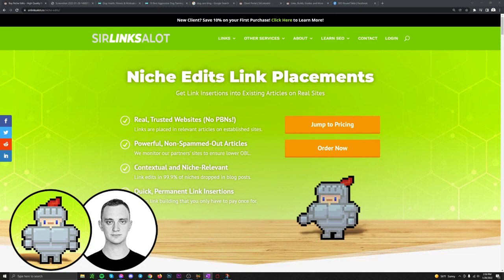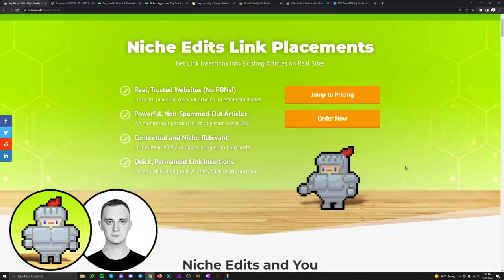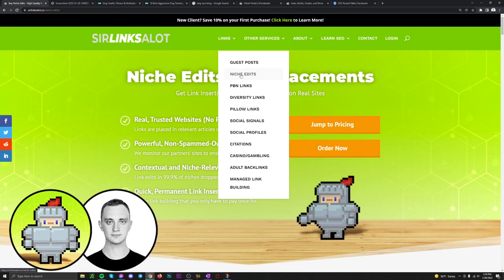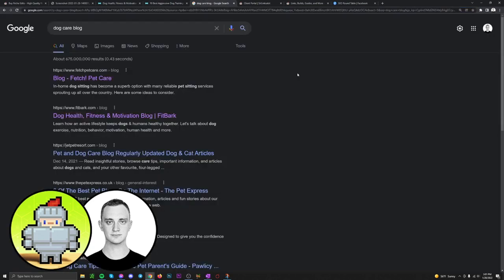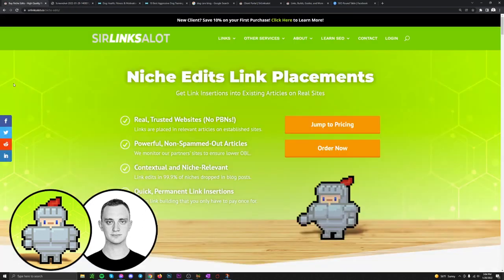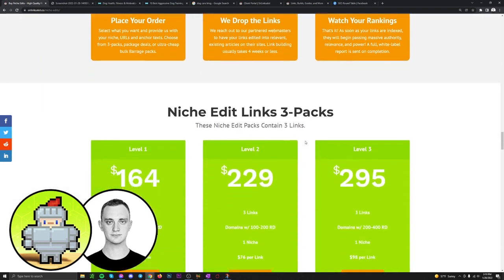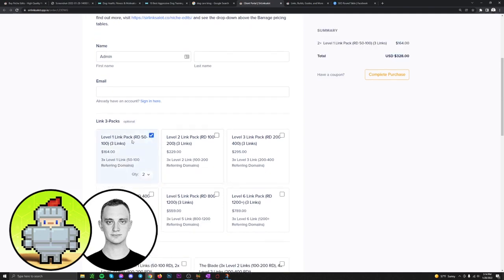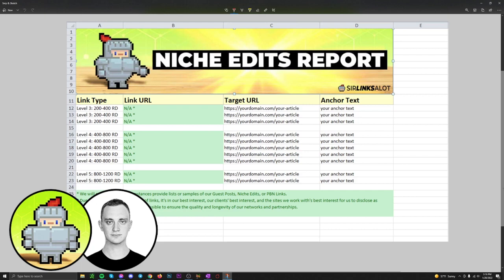Niche Edits Backlinks Explained Getting And Using Niche Edits For SEO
Niche Edits link